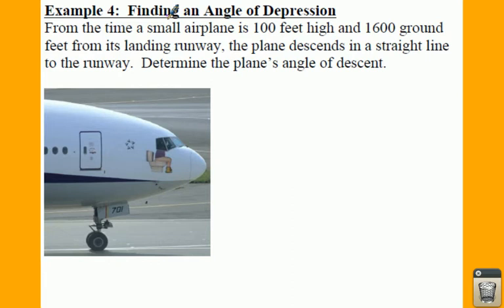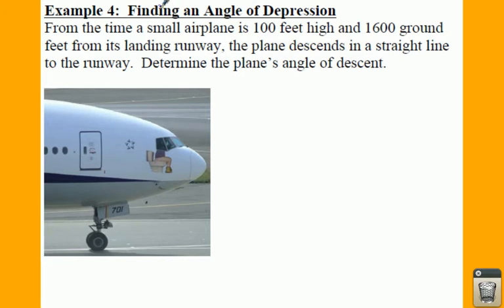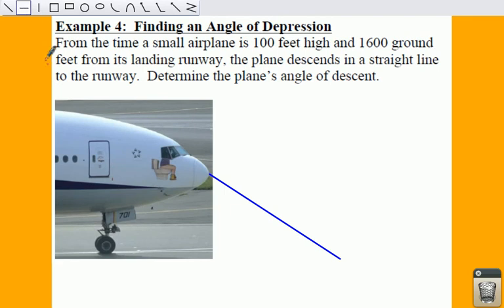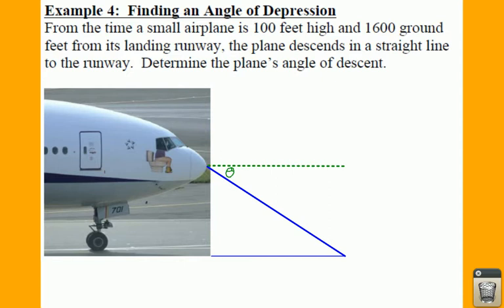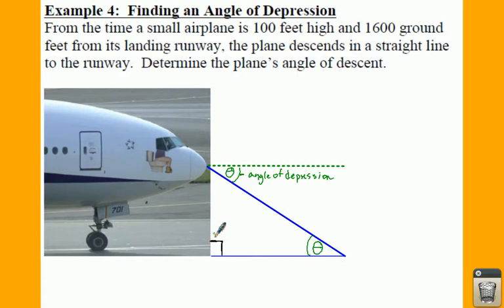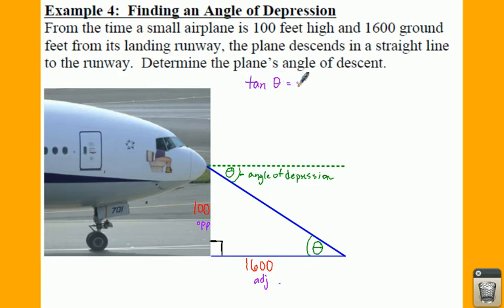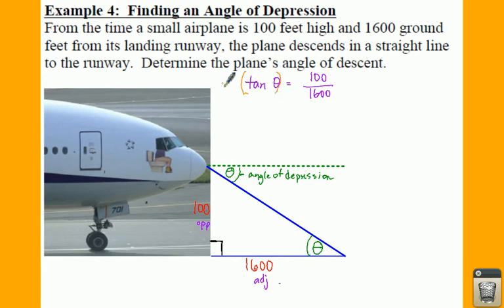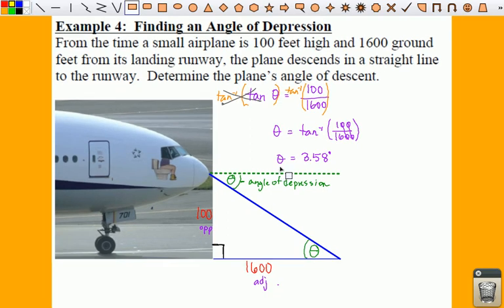PC: 4.8 Notes: Example 4 - Finding an Angle of Depression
Some times you will be given two sides of a right triangle and will need to find the missing angle measure.  In this case, you will need to use the inverse function instead of the function.